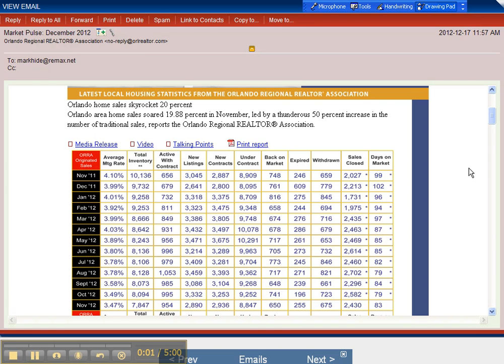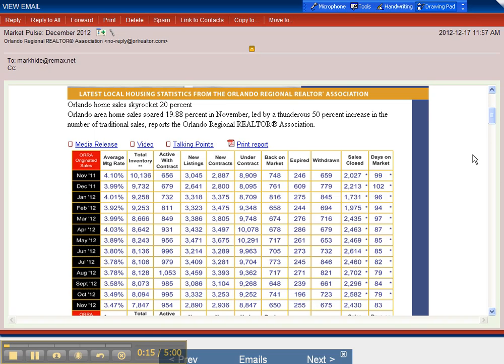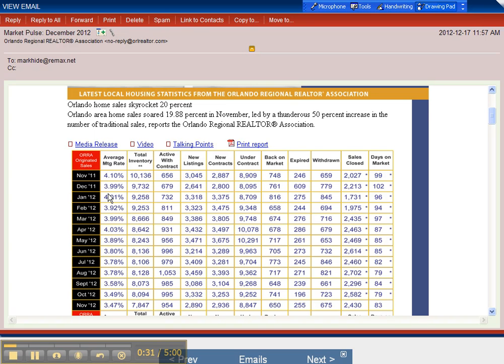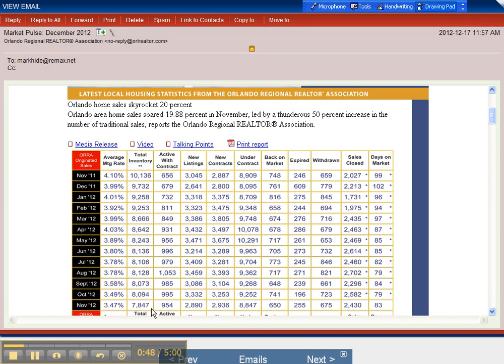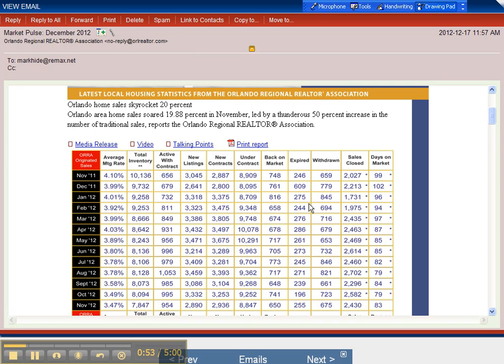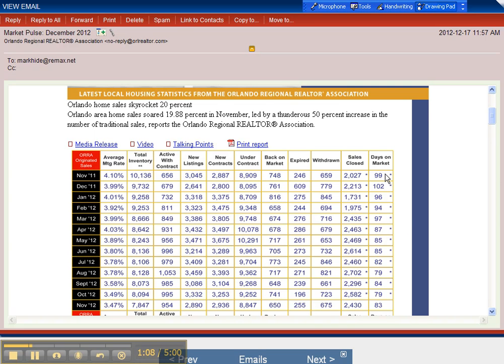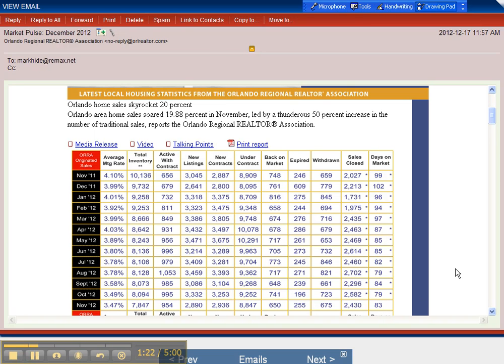Orlando Real Estate Market Update December 2012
Looking to buy a home in Orlando?

About realtor Mark Hide

Personal
I was born and raised in England where I received a college degree in marketing and worked successfully in advertising.  In 1986, I moved to the United States where I have been a proud Central Florida resident for more than 25 years.  In 1994, I became an official United States citizen.
Together, my wife, two daughters (ages 12 and 16) and I have lived in Orlando, Ocoee and currently live in Winter Garden.  My current hobbies include spending time with my family, going to Tampa Bay Buccaneer games, golfing with friends, reading and traveling.
Professional
A licensed full-time Realtor with RE/MAX Town Centre (with offices in downtown Orlando and Ocoee) I am dedicated to providing my clients with rewarding real estate experiences. I specialize in the purchase and sale of residential properties within Central Florida, including Winter Garden, Ocoee and Windermere. Being a resident of West Orlando, I offer my clients first-hand knowledge of current home values, school districts, neighborhood information, and related services, including mortgage, insurance and inspection information.
I am a customer driven Realtor dedicated to achieving results and providing exceptional service. As a Certified Distressed Property Expert, I am qualified and experienced in working with short-sales and bank owned properties.  If you are in the market to buy or sell a home, I will put my many years of real estate expertise to work for you!

Good luck with your Orlando Real Estate search & let me know if I can help!